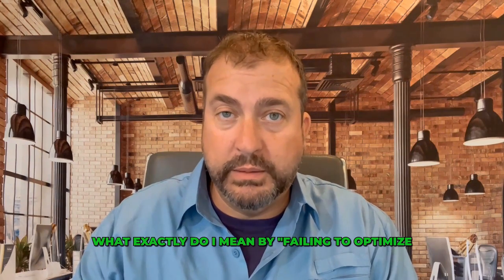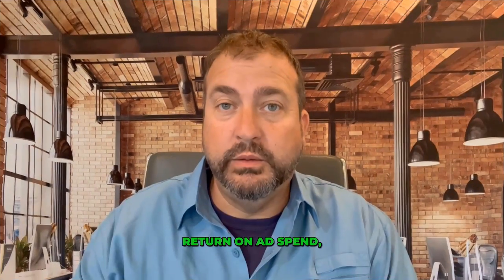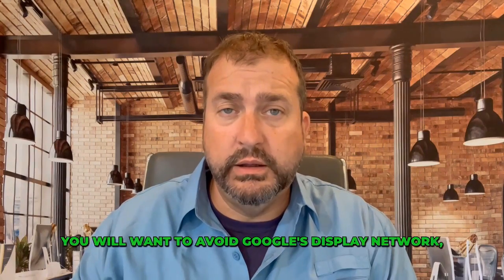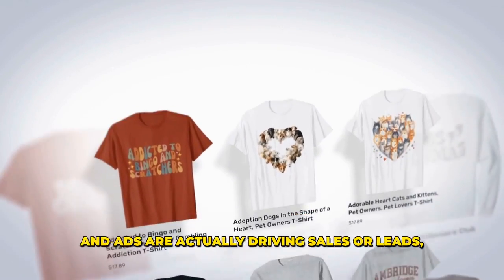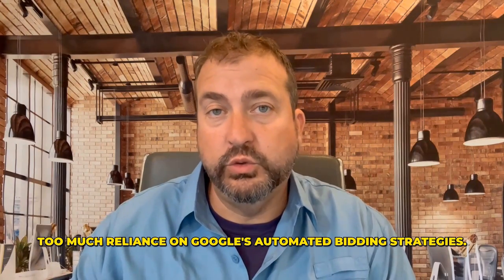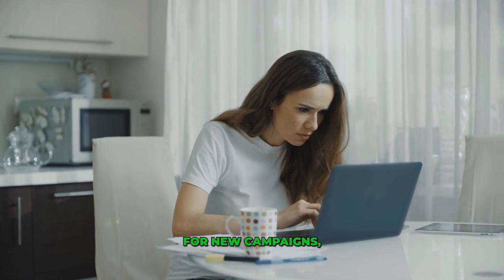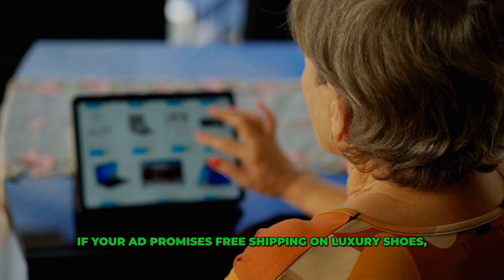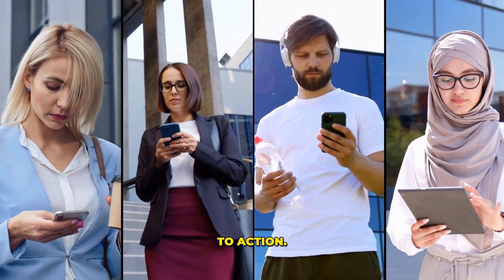The #1 Most Costly Mistake Advertisers Make Using Google Ads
🔥 It’s Ask Me Anything Wednesday! 🔥

Alright, here’s the deal. Every Wednesday in the Make Each Click Count Facebook Group, I dive into a killer question about online marketing. This week? I’m answering the big one: "What’s the Costliest Mistake I See Advertisers Making with Google Ads?"

And trust me, this mistake is burning a hole in way too many pockets. In this video, I break down what’s draining your ad budget and – more importantly – how you can stop making it TODAY.

Got questions? Drop them in the comments, or shoot me an email at , and I’ll hit you back with answers, either in the group or straight to your inbox.

The more likes, the more I’ll keep cranking out this Ask Me Anything series. Let’s make those ad dollars count! 💥